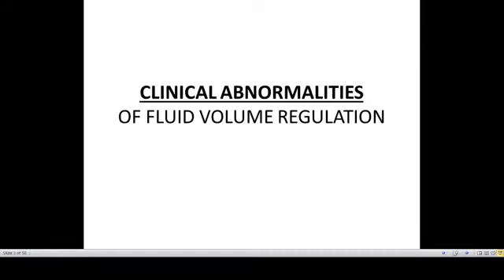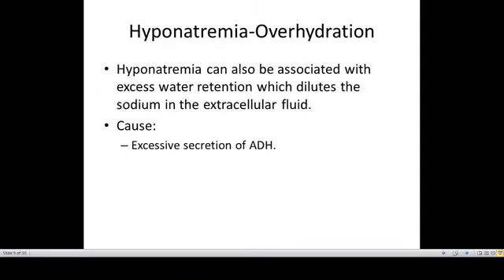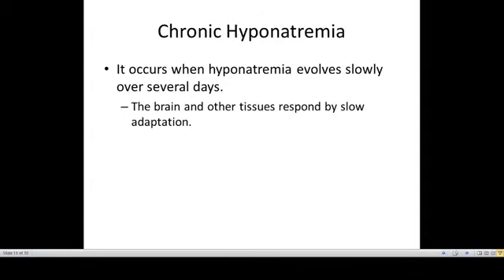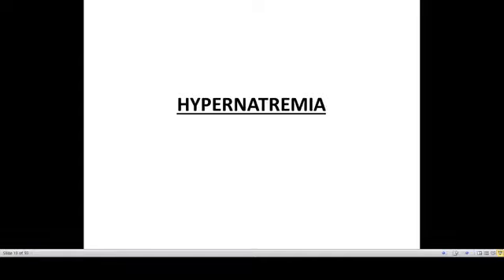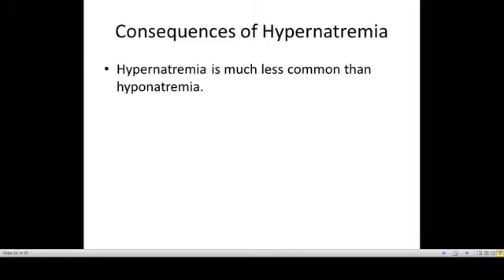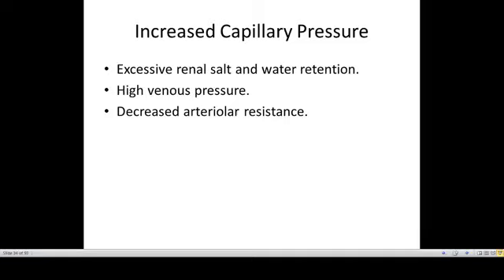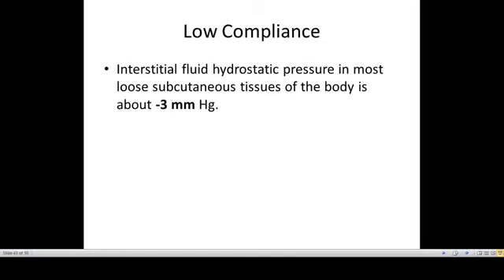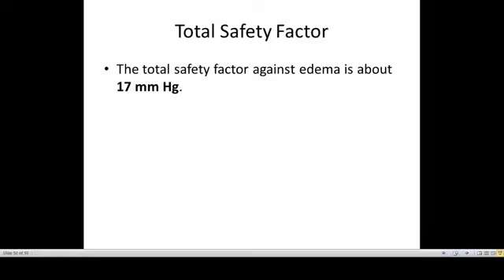Lecture of Dr. Sohail Aslam on the topic of Renal Physiology-3